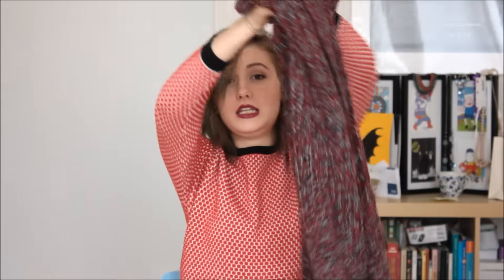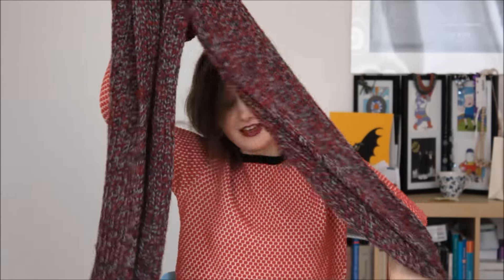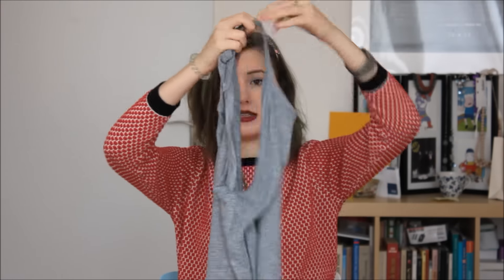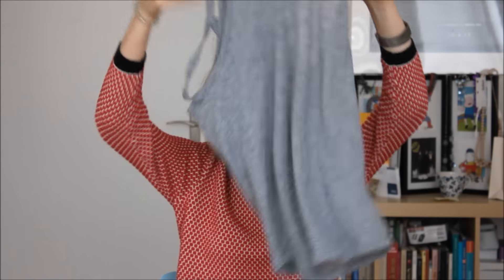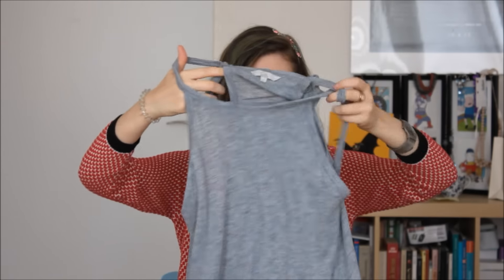Fall/University HAUL 2015